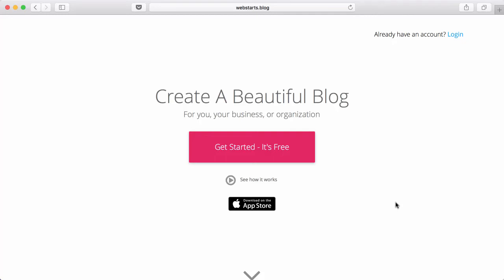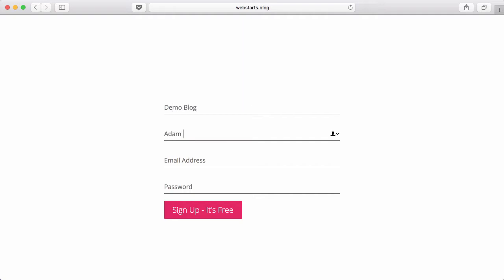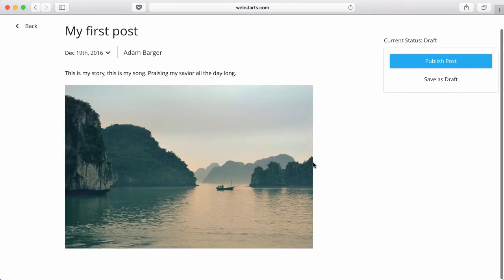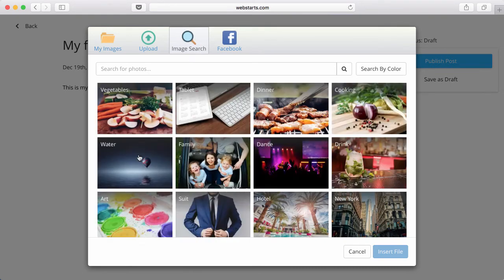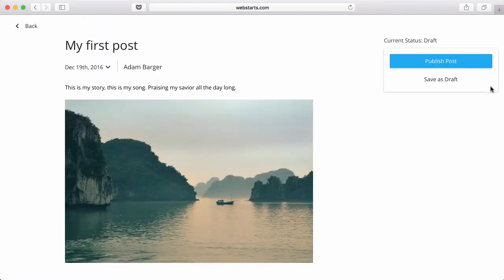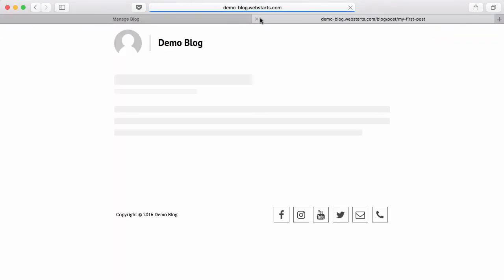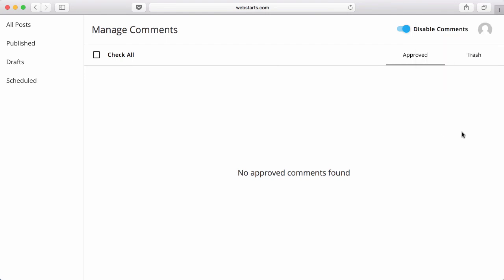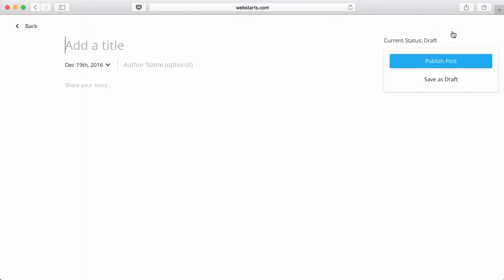Getting Started with WebStarts.Blog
WebStarts.Blog is everything you need to create your very own blog. It's easy to use and free to sign up.

how to create a blog on bluehost
how to create a blog using bootstrap
create a professional blog with blogger
how can create a blog
create a simple blog cms in php and mysql